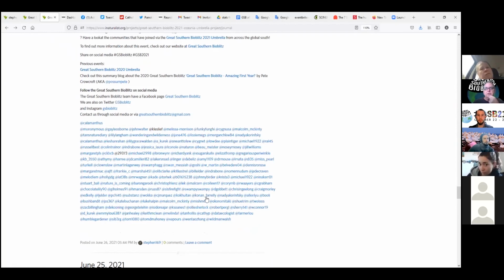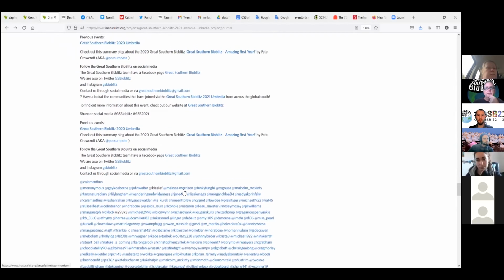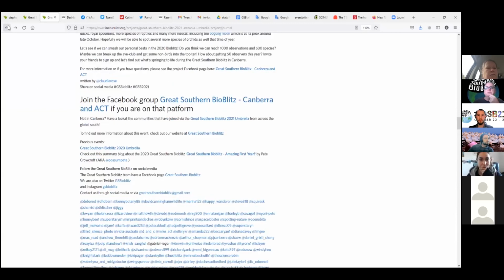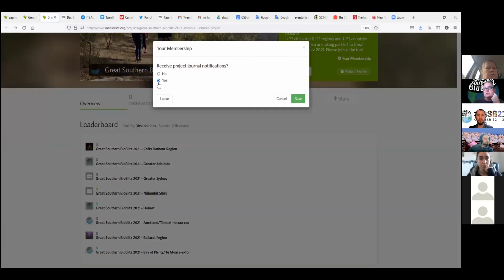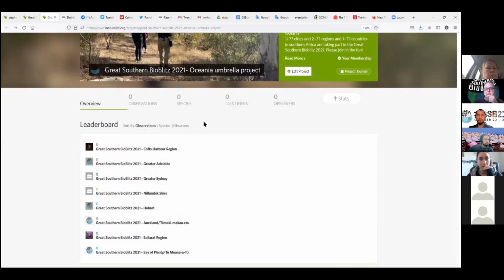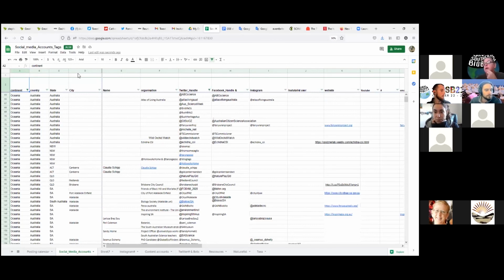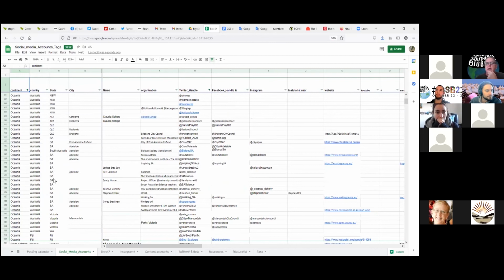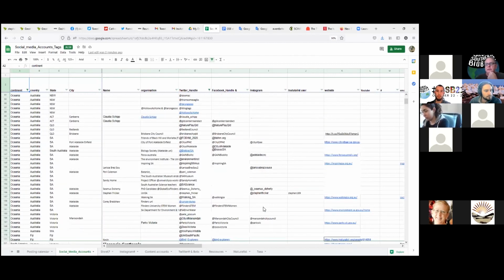GSB21 Organisers meeting